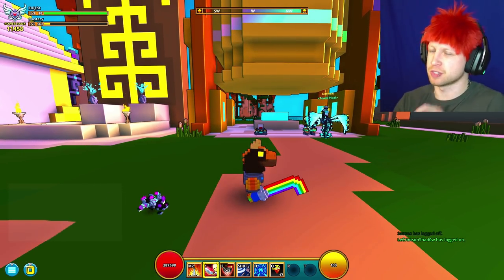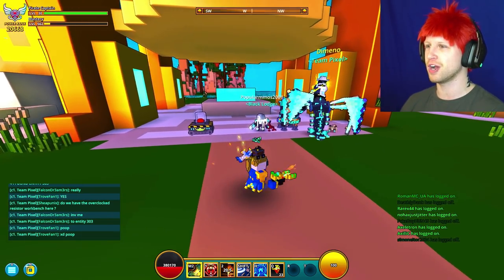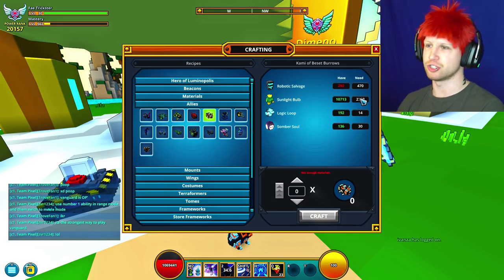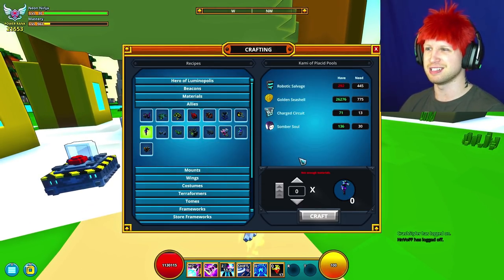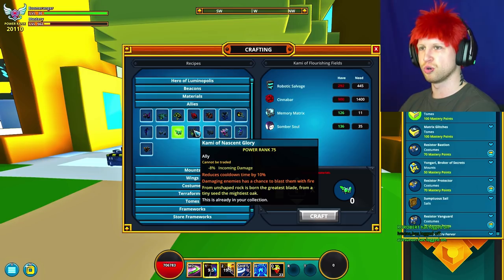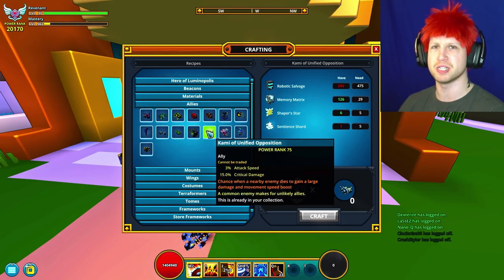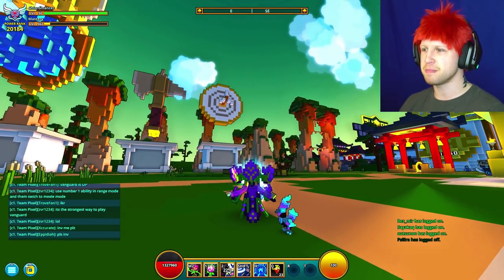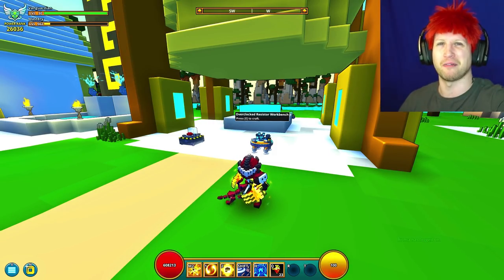EVERY RESISTOR ALLY IN TROVE HEROES!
✏️ Take a look at every Craftable Resistor Ally in Trove.